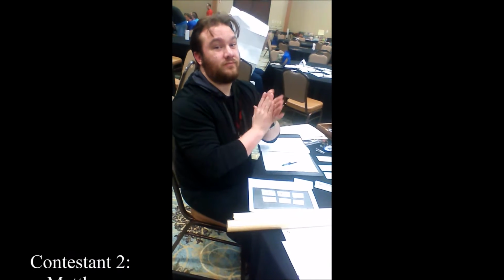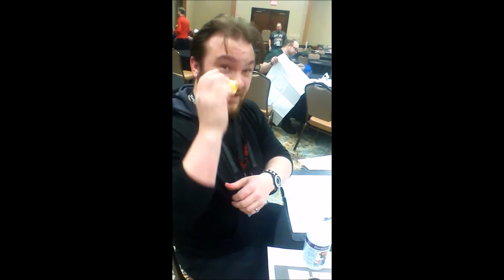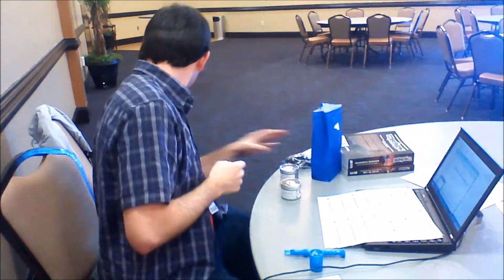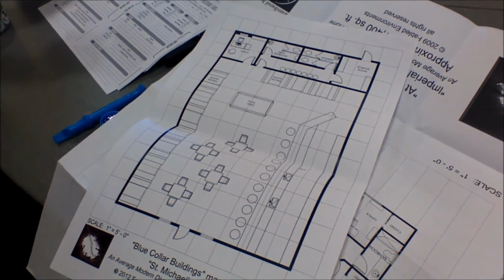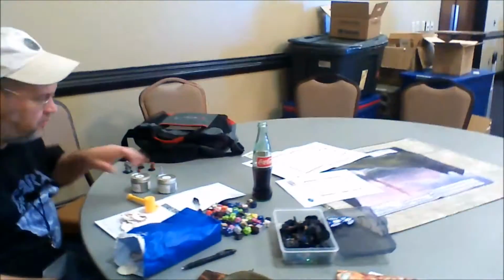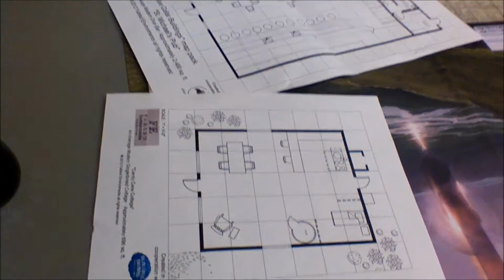SCARAB Iron GM 2016 Contest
The SCARAB Iron GM 2016 Contest.